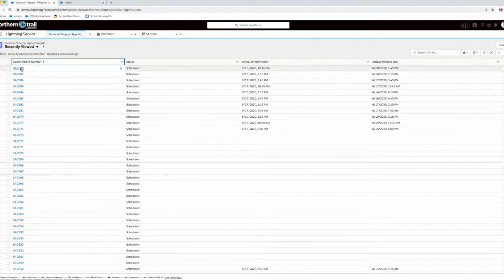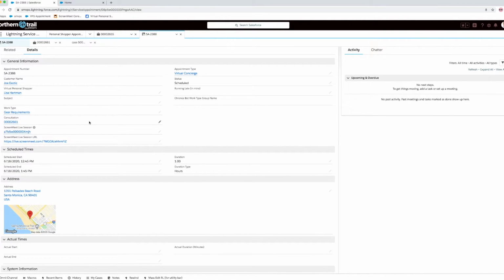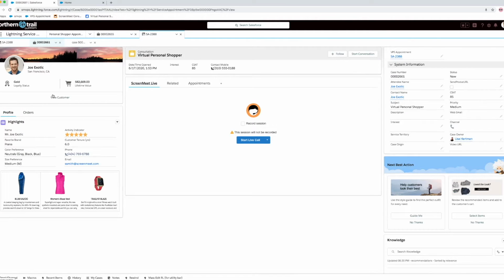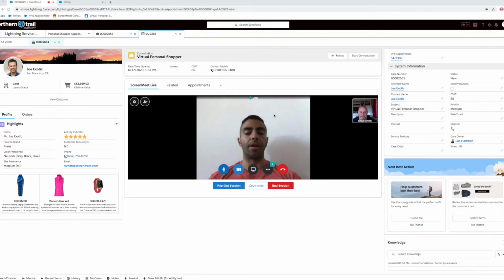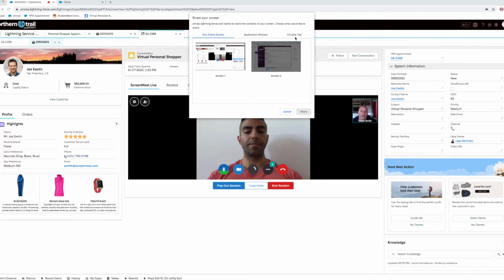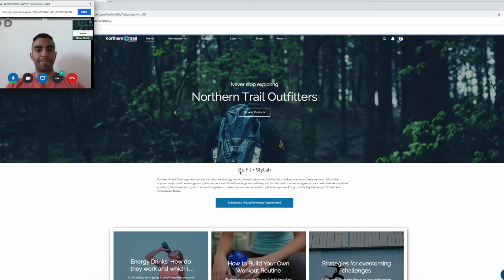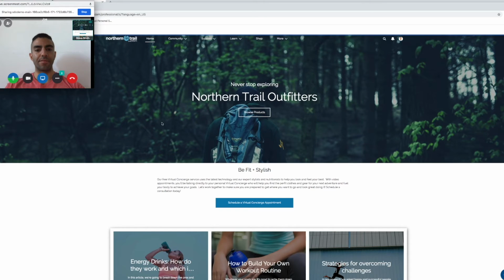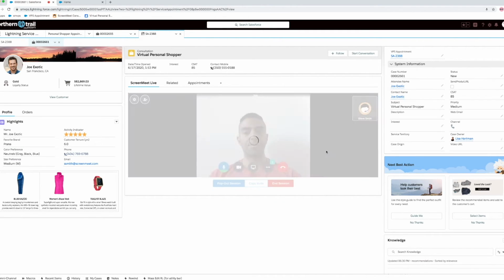ScreenMeet + Salesforce Lightning Scheduler = Virtual Meetings, Sales, Service and Personal Shopping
ScreenMeet Live enables NO download, web-based voice/video meetings on desktop and mobile. When combined with Salesforce Service Cloud, Lightning Scheduler and Digital Engagement it becomes a powerful suite of applications to enable Virtual Shopping in a Covid19 world.

Watch the video and see how it easy it is.